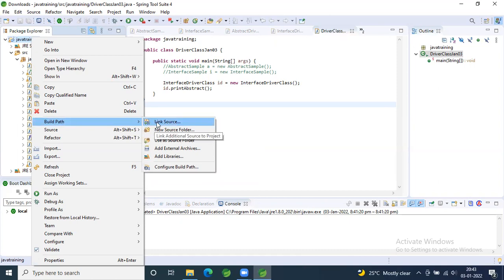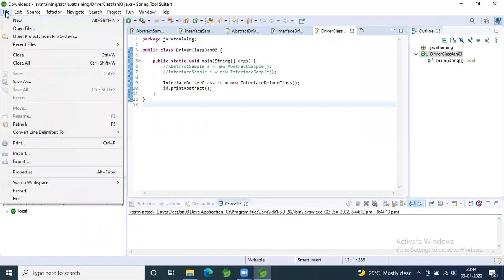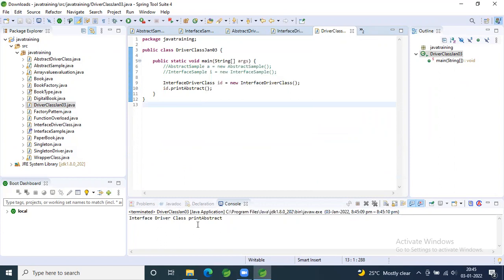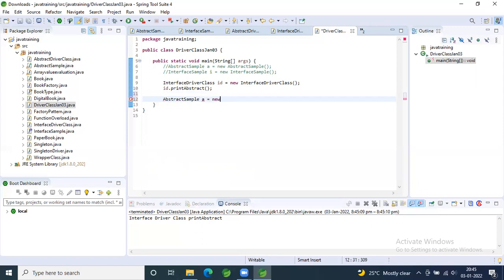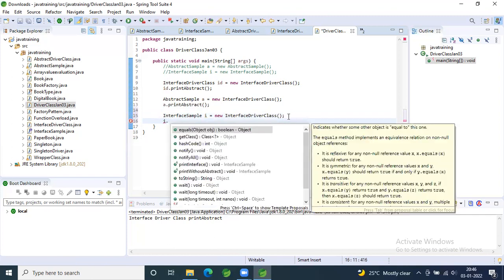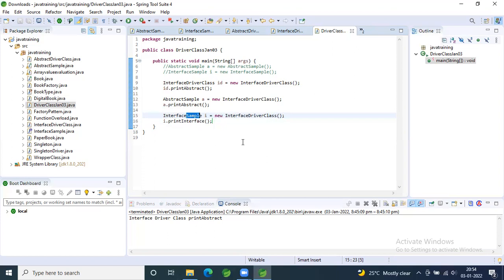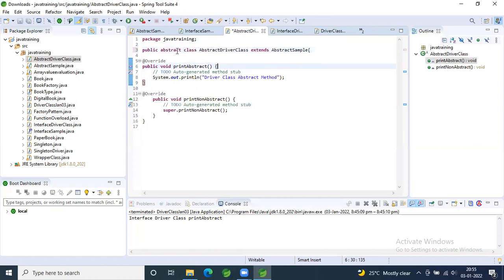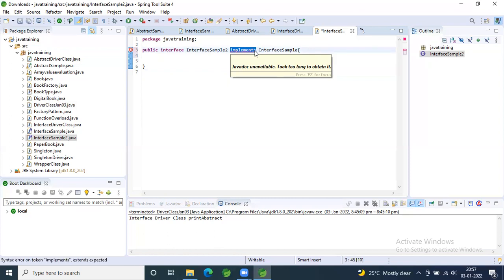FSD Jan03 02 - core Java